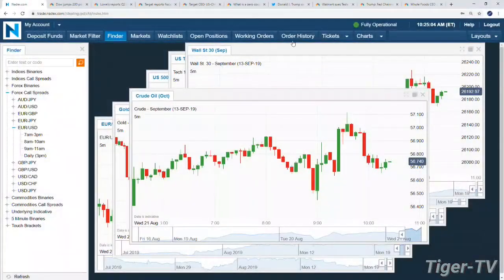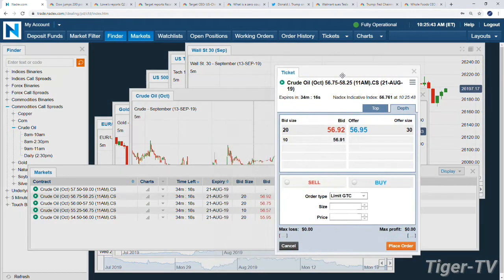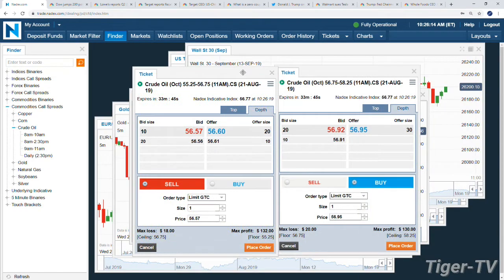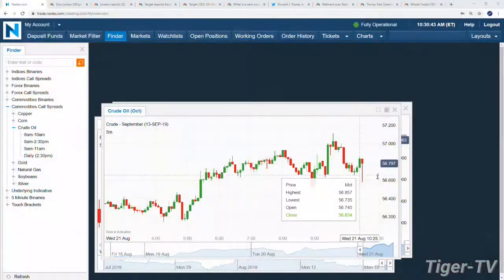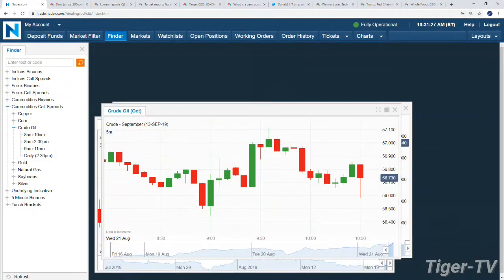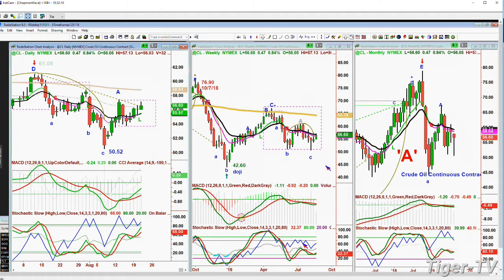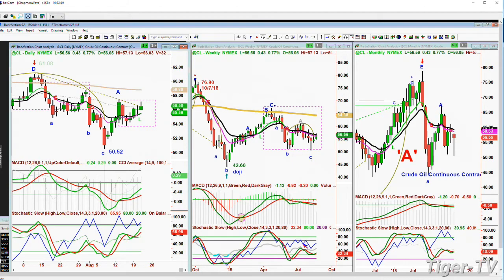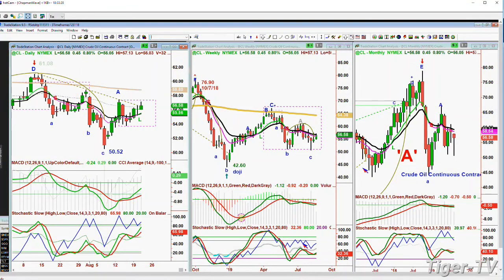Crude Oil EIA Report Analysis - August 21st, 2019